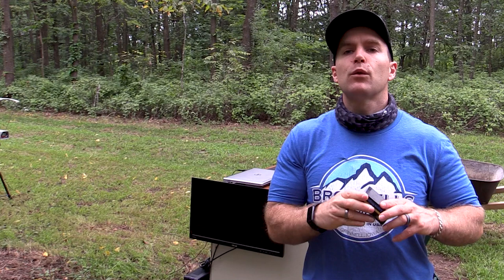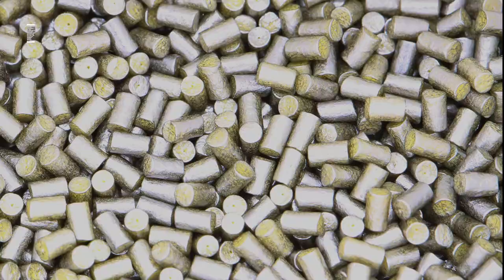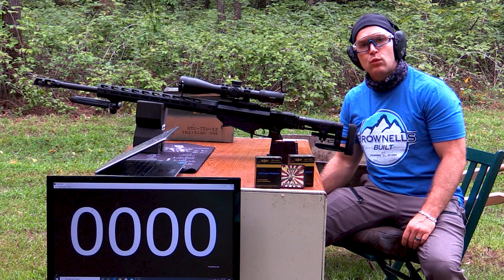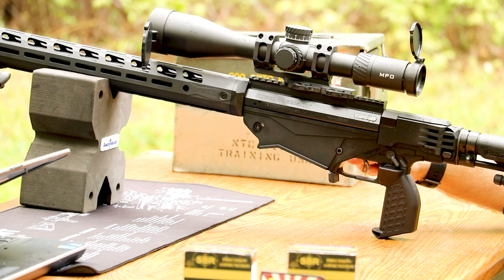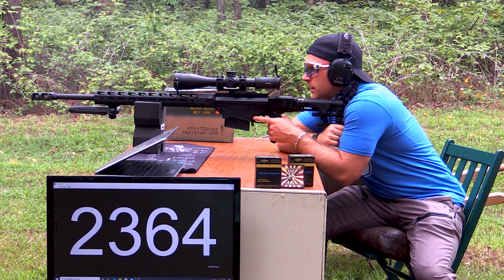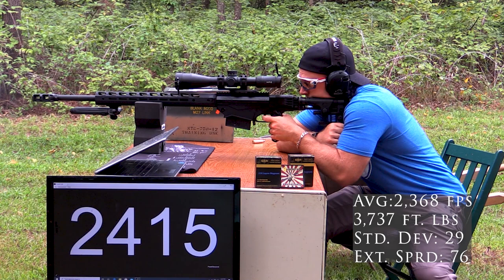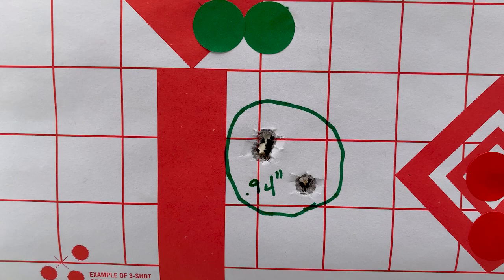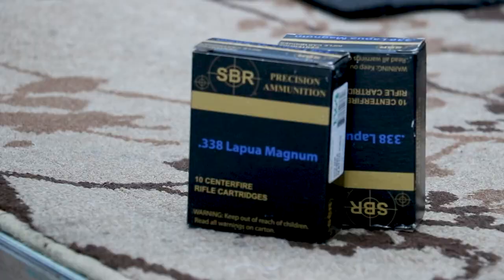.338 Lapua Magnum (8.6x70mm) 300gr BTHP, SBR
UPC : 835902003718